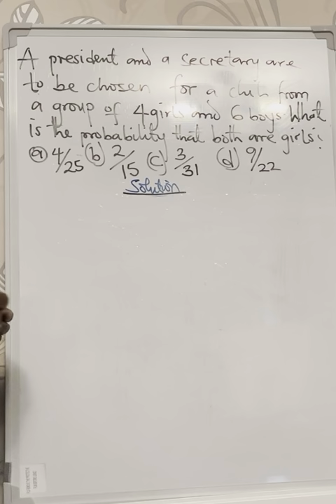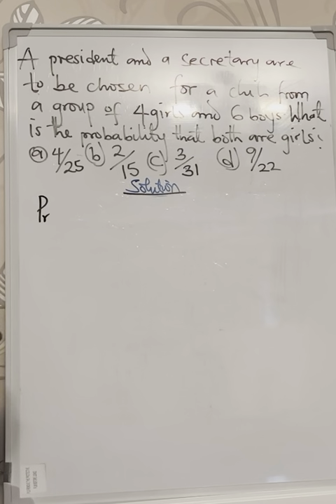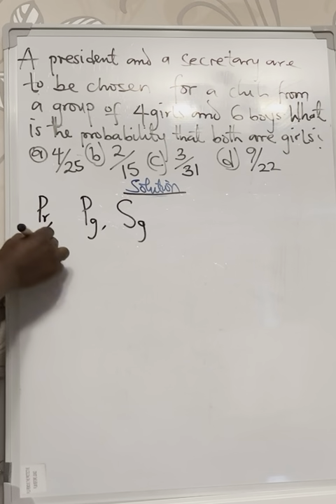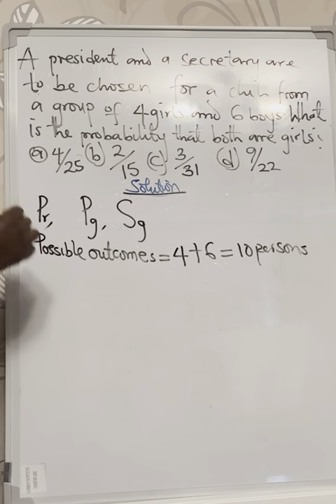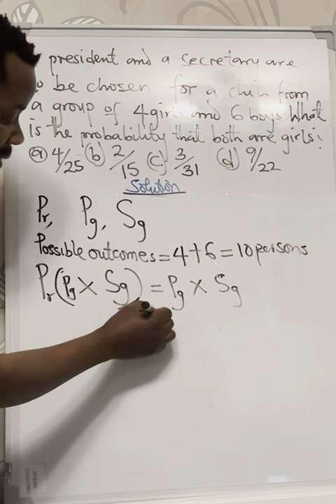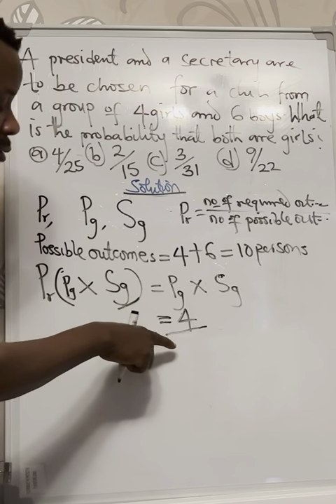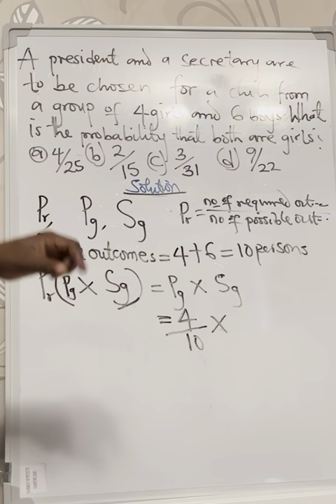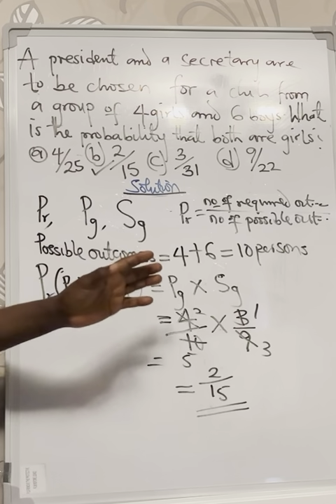Online school for computational courses